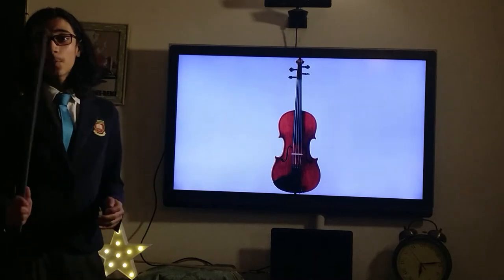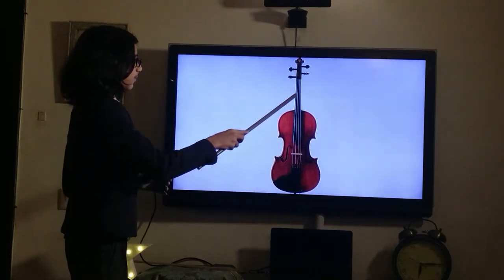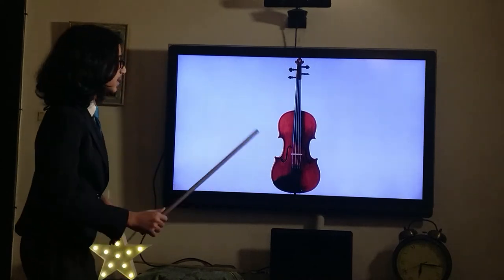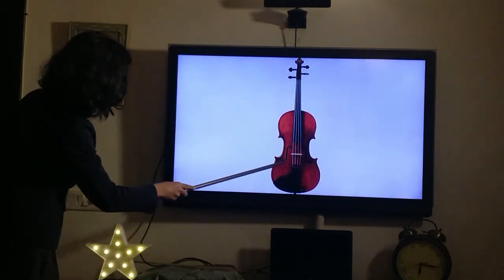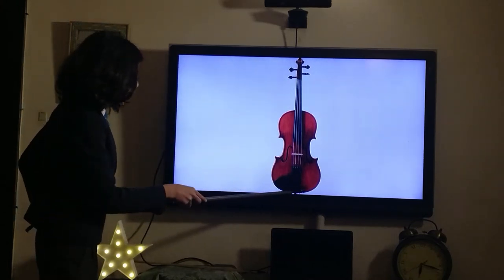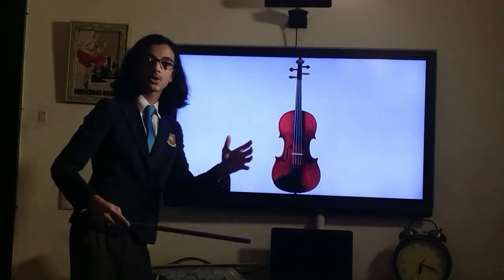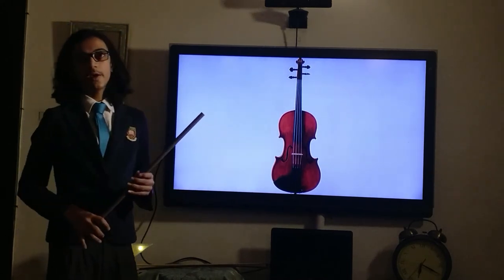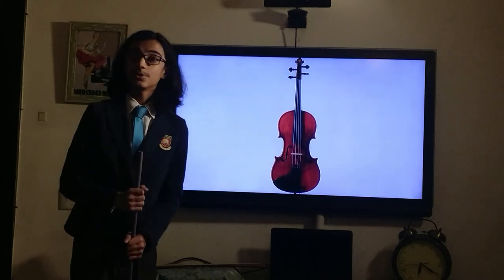Instrument Review: Viola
This video has been produced by VishCo., a non profit dedicated to providing free of cost music education to all demographics. This is an instrument review where we take a look at the Viola. We learn about its structure and anatomy, its role in ensemble, orchestral, and solo contexts. and a little bit about how it creates sound. Hope You Enjoy :)